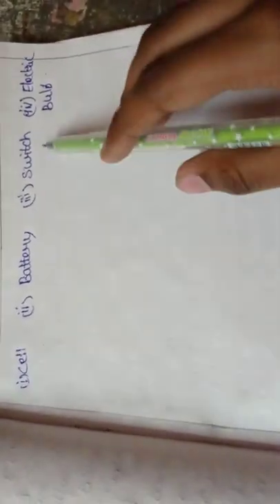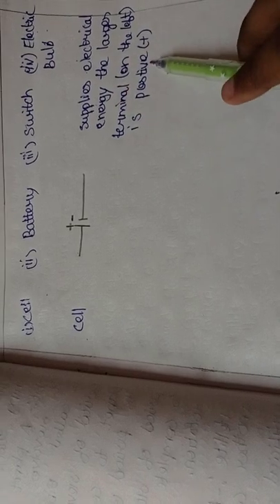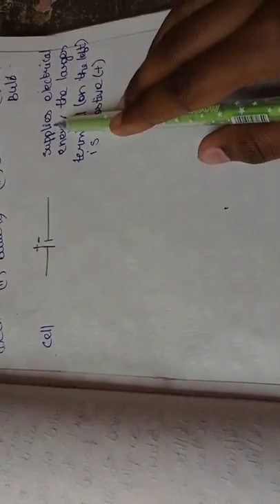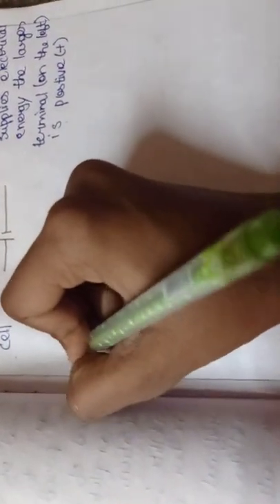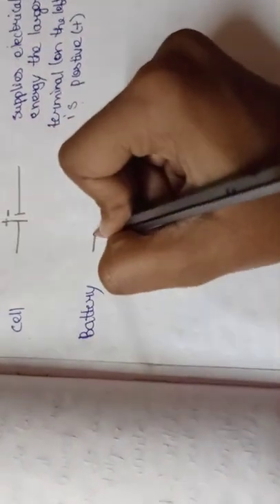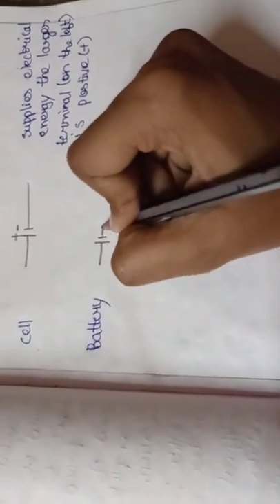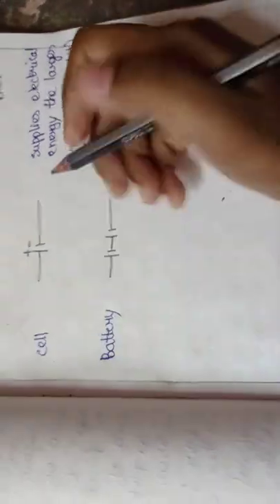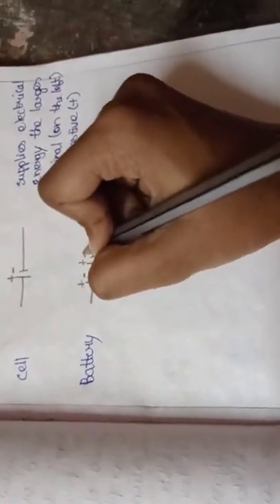About symbols and functions of cell battery switch electric bulb/Science/7 class/electricity